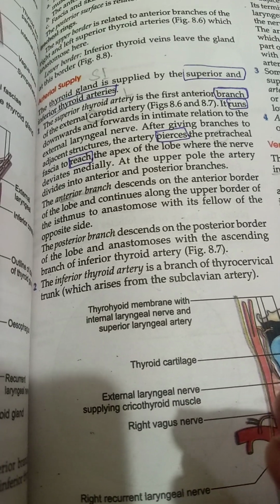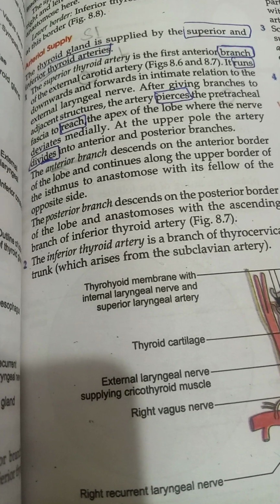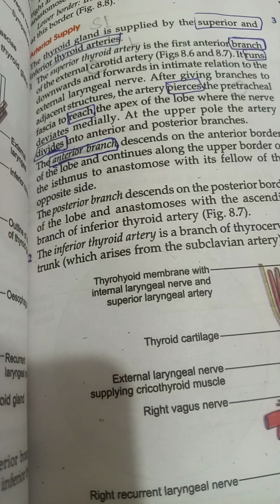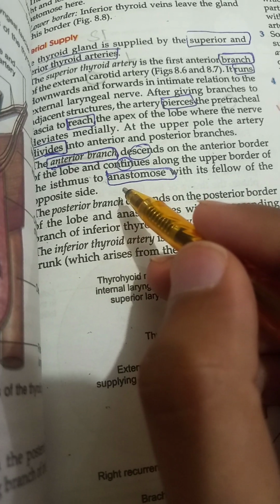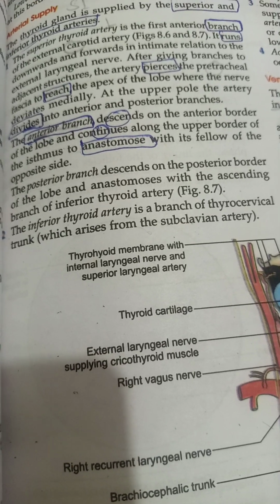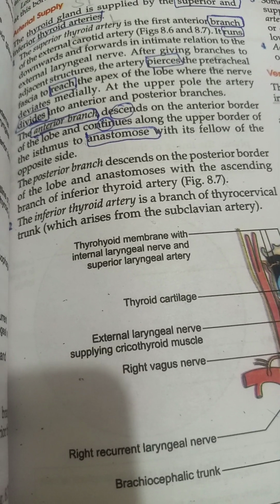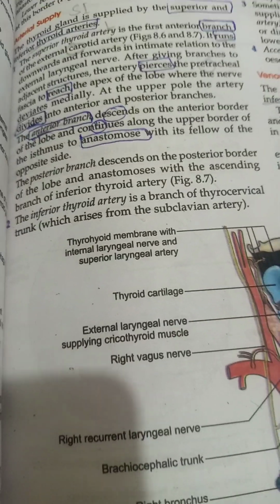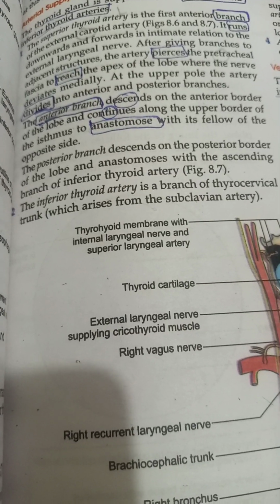Anatomy thyroid gland arterial supply